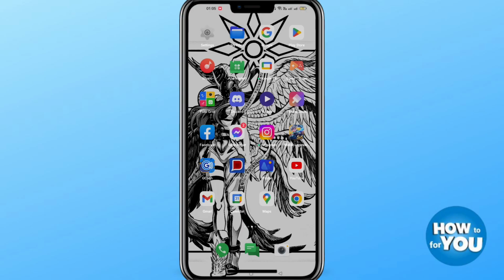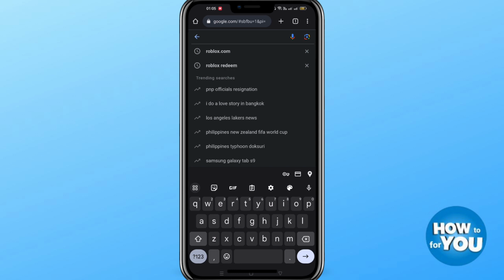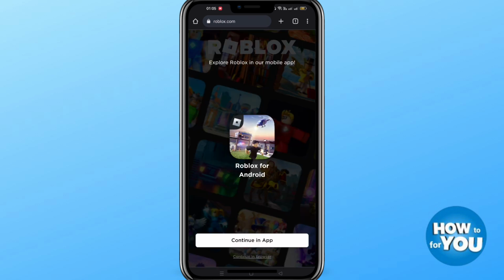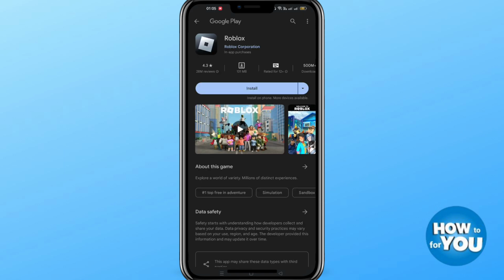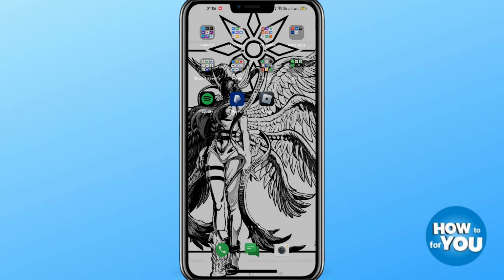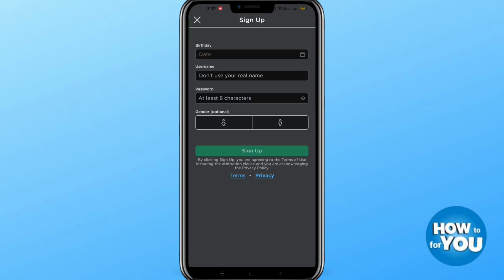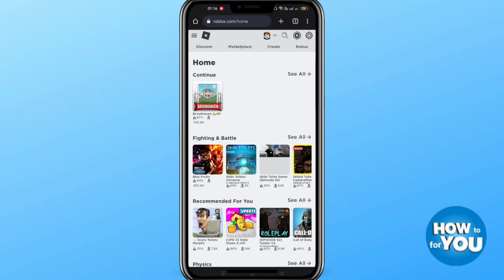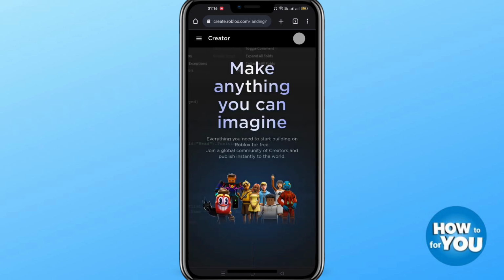How To Download Roblox Studio On Mobile (2023)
Description:
🔥 Ready to take your Roblox game development skills on the go? In this tutorial, we'll show you the exact steps to download and install Roblox Studio on your mobile device in 2023! 🚀

Roblox Studio is an incredible platform that allows you to bring your wildest game creation ideas to life, and now you can access it right from the palm of your hand. Whether you're an aspiring game developer or a seasoned pro, this guide will walk you through the process, making it easier than ever to create, test, and share your Roblox masterpieces.

In this video, we cover:
✅ Navigating the App Store or Google Play Store to find Roblox Studio
✅ Step-by-step installation process for iOS and Android devices
✅ Tips for optimizing your mobile Roblox Studio experience
✅ Exploring the key features and tools available on the mobile version

Don't miss out on this opportunity to expand your creative horizons with Roblox Studio on mobile! 🌟